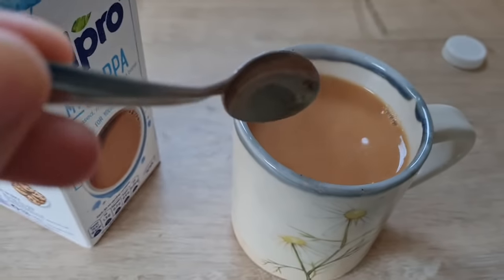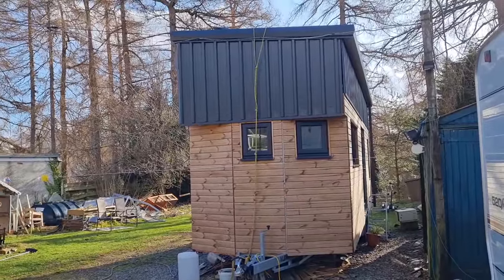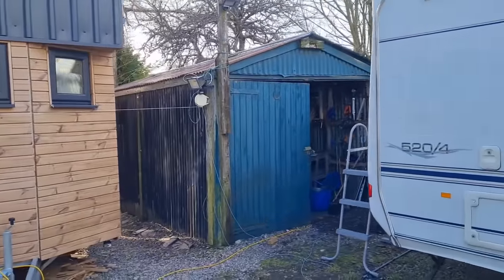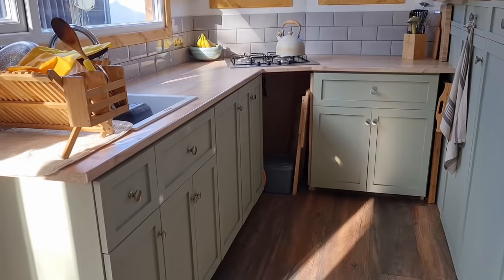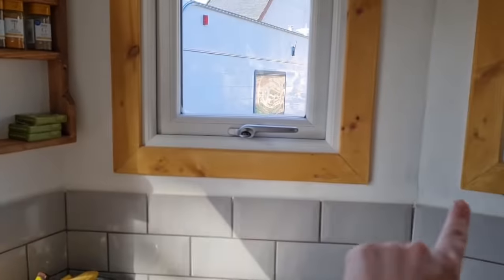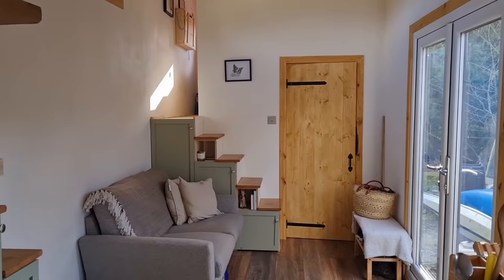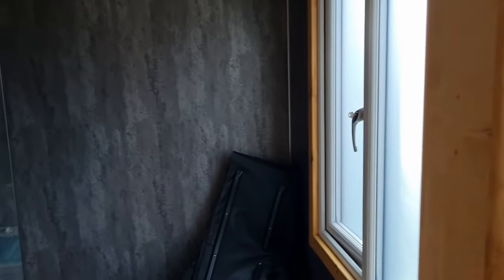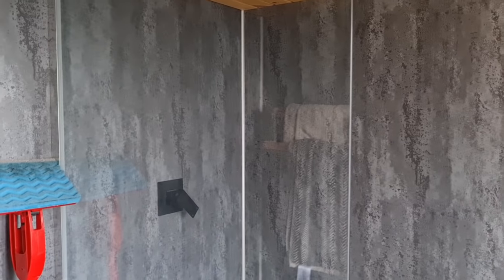TOUR OF OUR TINY HOME IN THE SCOTTISH HIGHLANDS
In this video, I take you on a full tour of our self-built tiny home, nestled in the Scottish Highlands.

All products featured and some other favourites linked below.

COMMUNITY
For more regular content, you can subscribe for FREE to 'Slow Scottish Stories' for all my newest writing on nature, books, plant food, slow guides and ordinary moments from my everyday life

DISCOUNTS
Get 10% Vivaia using the code - 10molly

TIMESTAMPS

0:00 - Intro
1:07 - Why we built a tiny home
5:10 - Tiny home outside
6:56 - Minimal living room
7:33 - Country kitchen
10:11 - Clever storage
11:12 - Scandi style bathroom
13:45 - Cosy sleeping loft
15:12 - Office in progress
18:09 - Eagle eyed view of house

MENTIONED IN THE VLOG

TINY HOME FAVOURITES

BOOK RECOMMEDATIONS

FIND ME